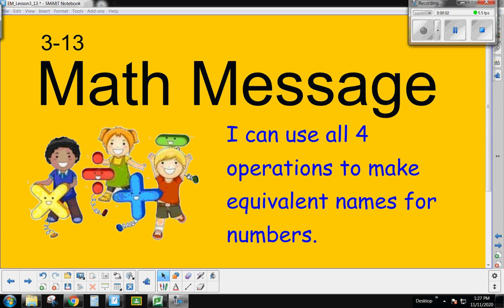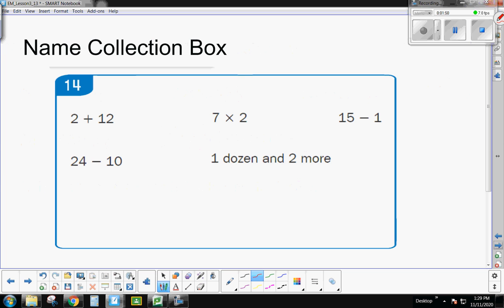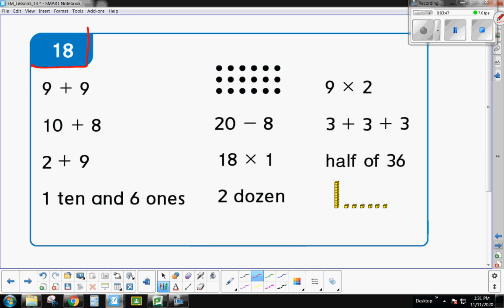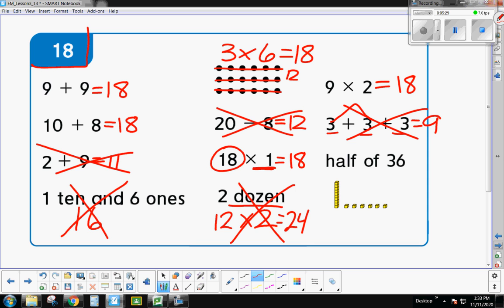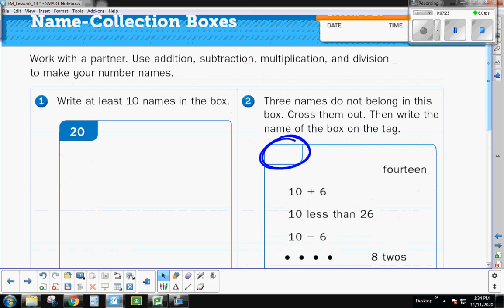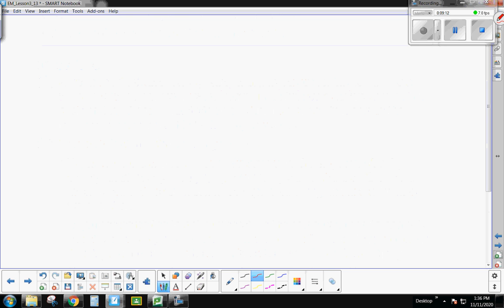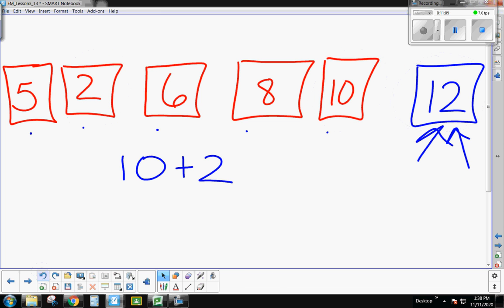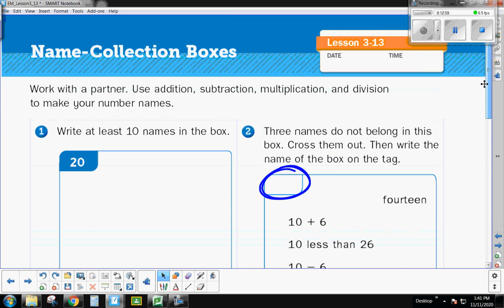Math Message 3 13